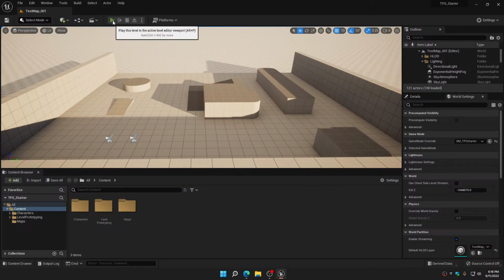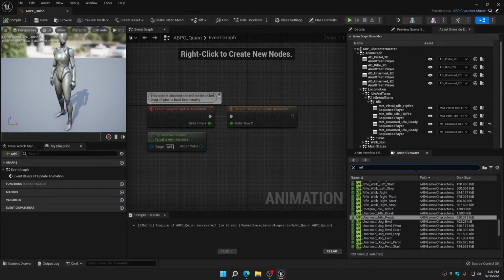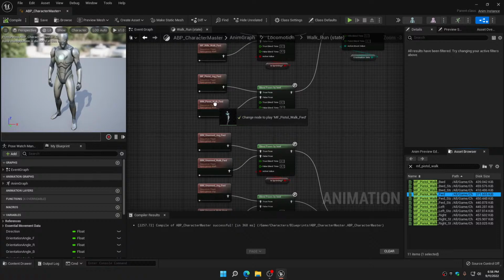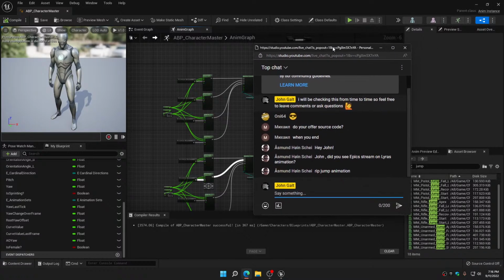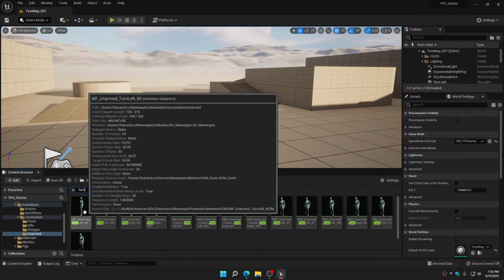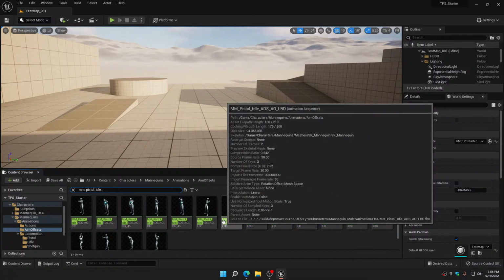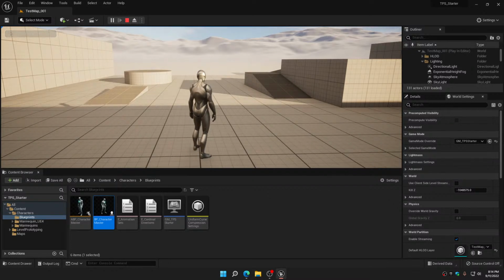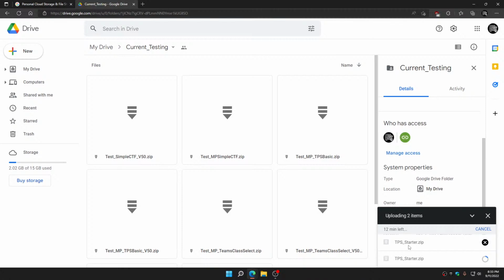UE5 - Some Final Steps Of My Basic Locomotion Using Lyra Animations